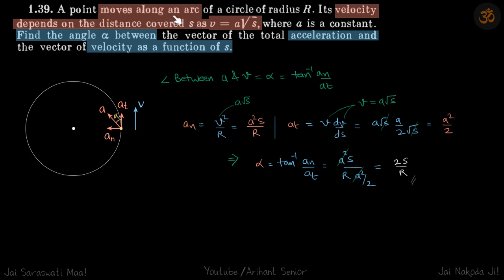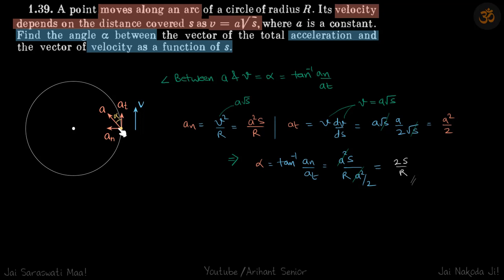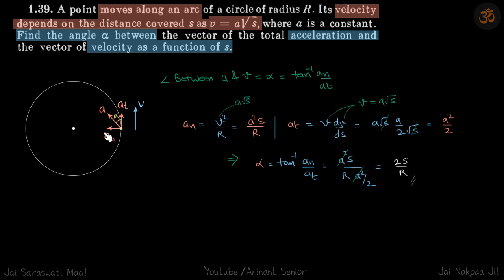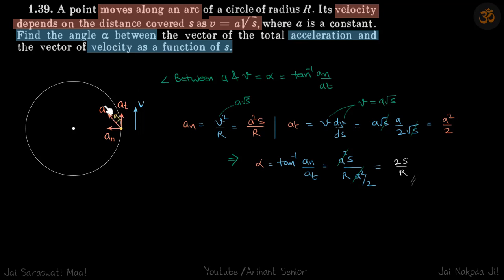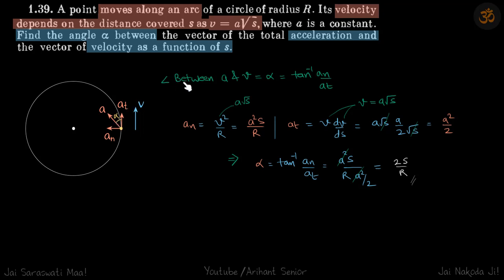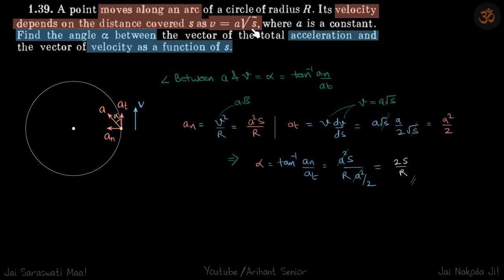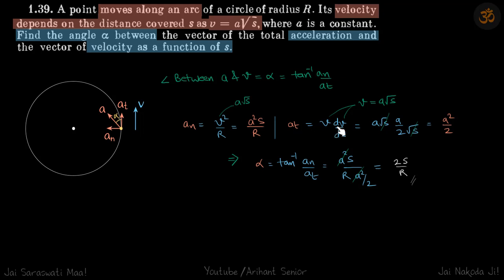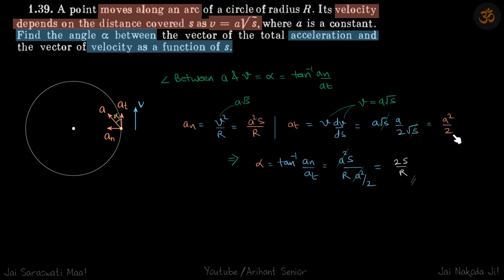1.39 | Irodov Solutions | Mechanics